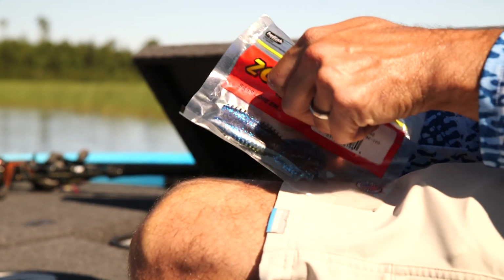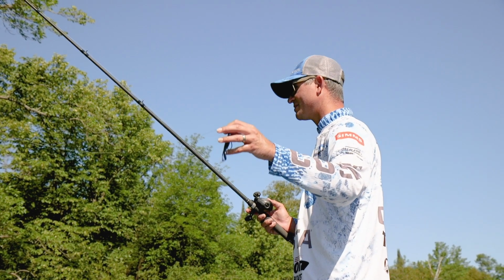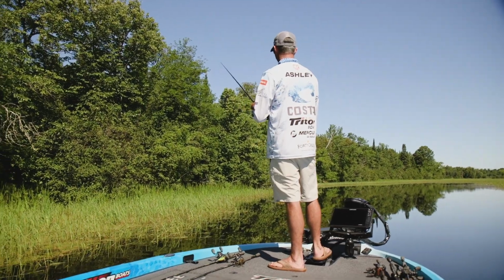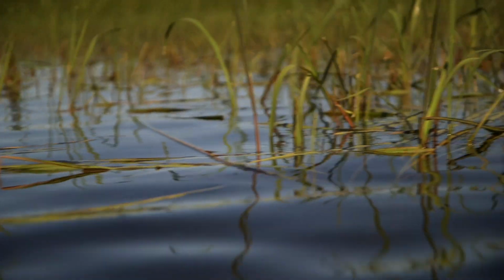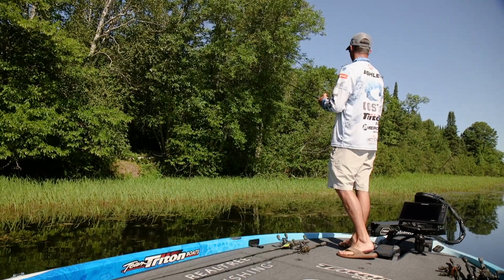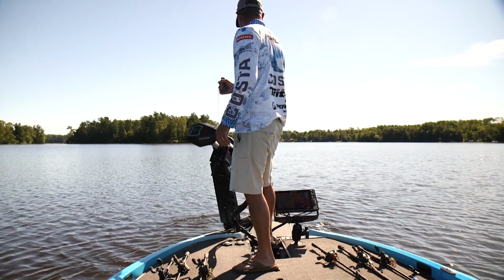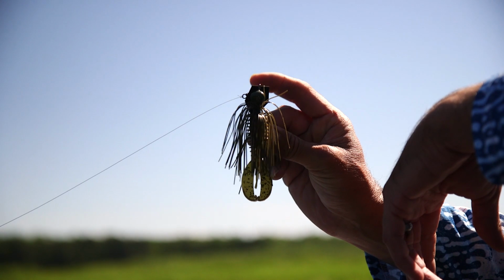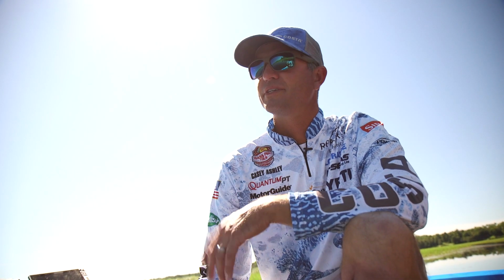Casey Ashley’s Zoom Z Craw Jr. Packs a Wallop | Major League Lessons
MLF pro Casey Ashley is known for his shallow-water prowess, and one of his key baits for flipping, throwing a swim jig or winding a vibrating jig is a Zoom Z Craw Jr. In this Major League Lesson, Ashley explains why this smaller version of the mighty Z Craw packs such a wallop!